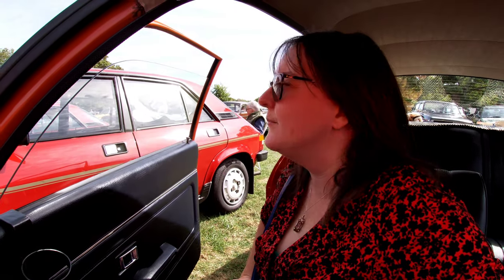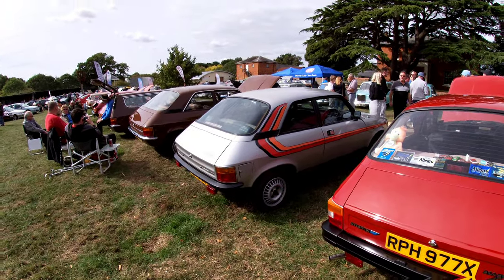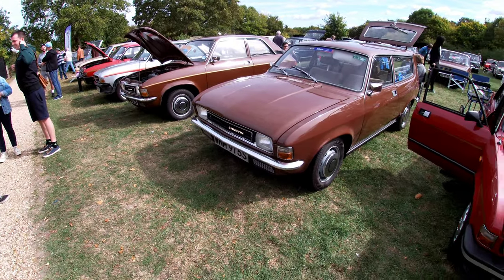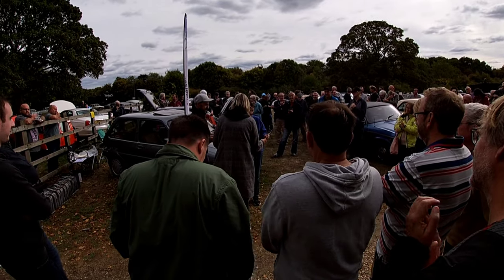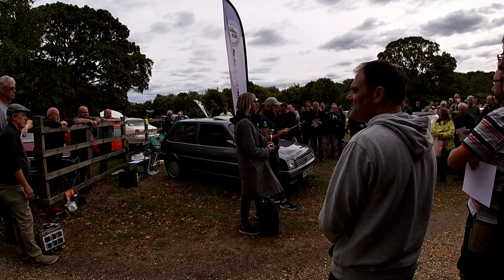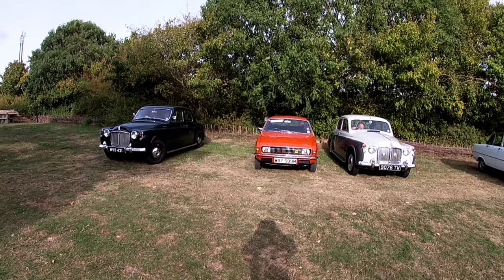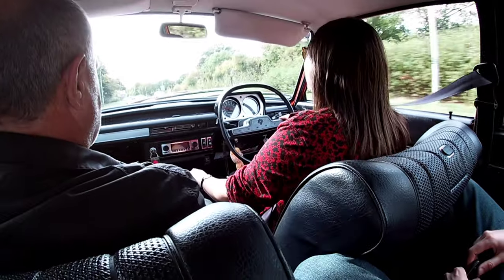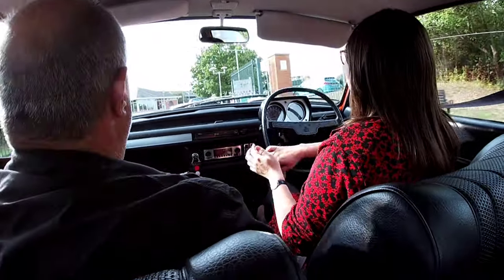Allegro Action at Milton Keynes BL Show - I met Sarah Crabtree from bangers and cash - 25/09/2022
I had an amazing day at the BL show !
I've put together all the Allegro Footage in this video .
Another video will be coming soon with other vehicles in 🥰 .